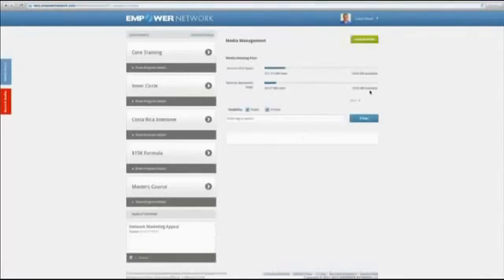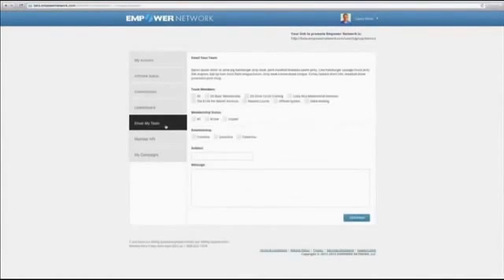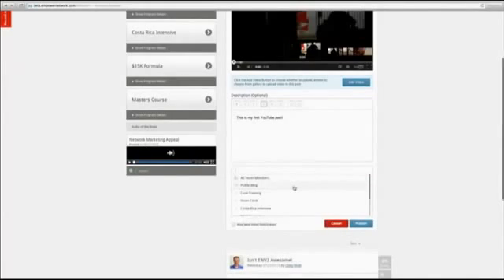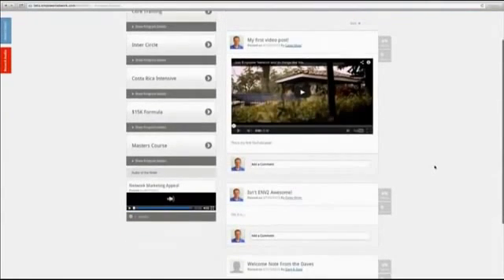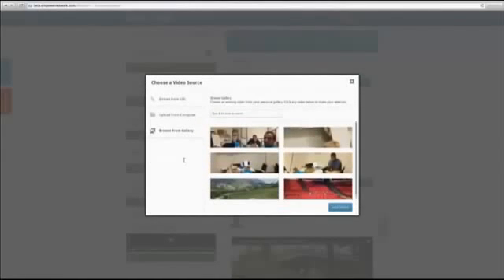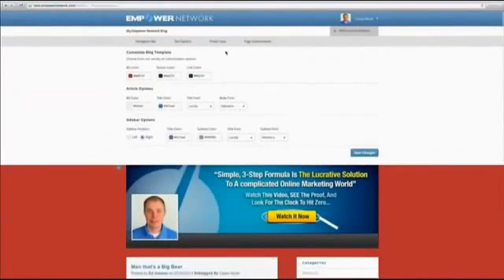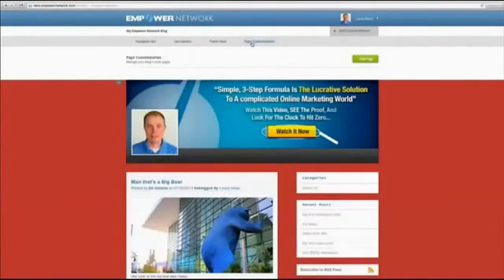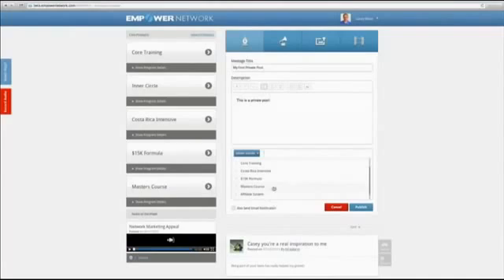Empower Network 2, Env2 ,The game changing Viral blogging system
The Blog Beast from Empower Network is now LIVE ... you can
get a glance at the power you'll have without ever logging into
a computer.

It's the easiest, simplest and most powerful way for you to get
YOUR message out on the Internet. (Blog Beast)

To change the way people think.
To get more leads.
To sell more product.
To change more lives.
To impact the WORLD

The Blog Beast

But, now we have the opportunity to LEAP forward: a new publishing platform that will enable ANYONE -- regardless of technical knowledge

WHAT IS THE BLOG BEAST?

 Blogging Mobile Platform
 to instantly publish content right from their mobile phone...
Imagine shooting a video on your iPhone, pushing a button and pushing it straight onto your website. without ever having to fool with embed codes?
 Imagine snapping a picture and publishing it to your own domain name without ever  having to turn on your computer, uploading it via FTP, etc.
 Imagine being able to TALK into your phone's microphone and see your dictated  article on your personal website in moments...all without having to fight with  Wordpress or know anything about H1, H2 and H3 tags.
The Blog Beast of Empower Network ~ Watch It In Action Now

Blog Beast  Empower Network  Blogging